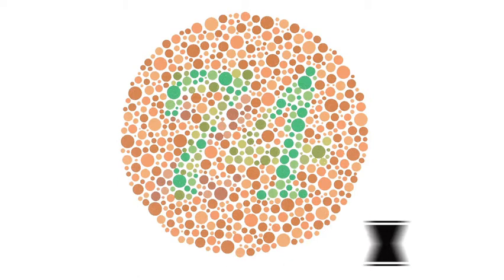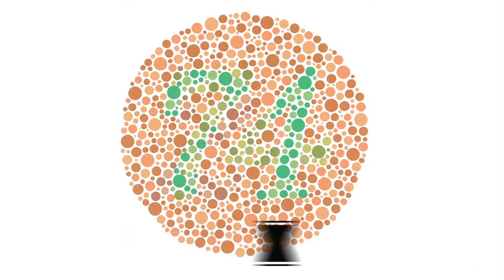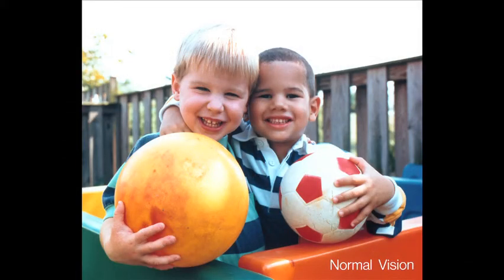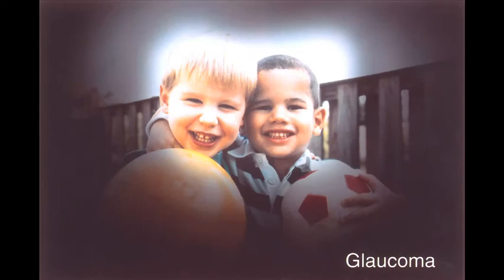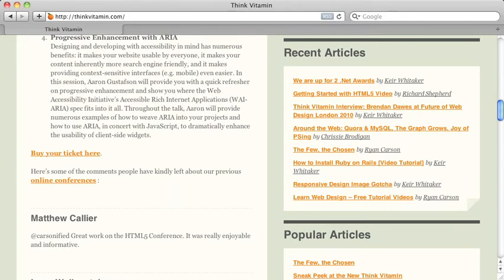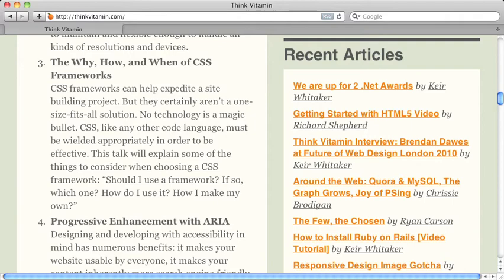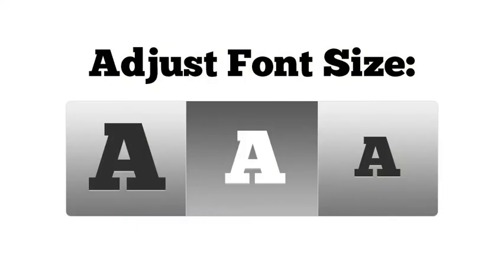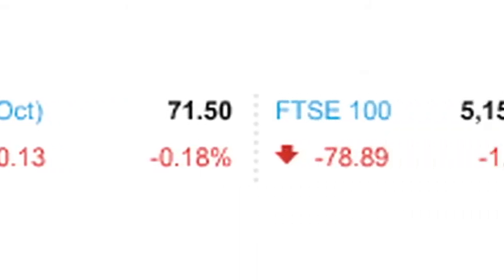Accessibility: Vision: Part 1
In this video, you'll learn some considerations that need to be made for users with color blindness and low vision.